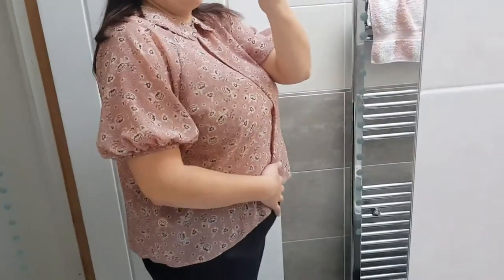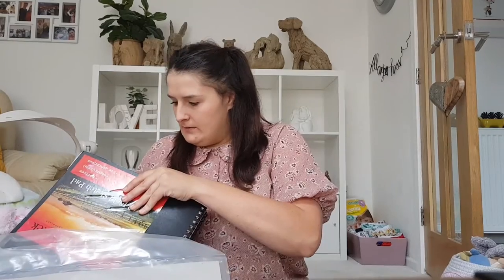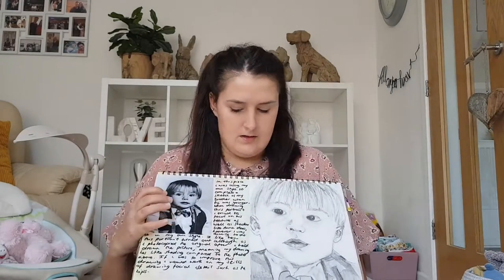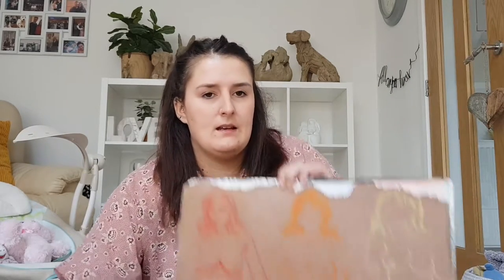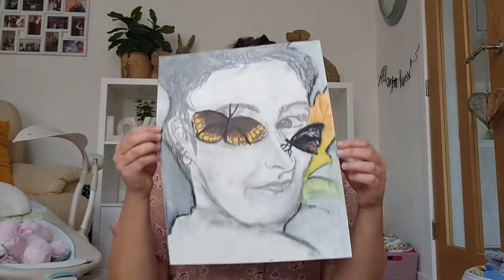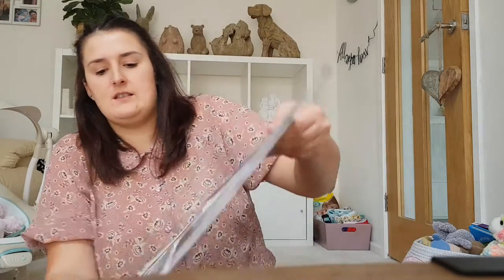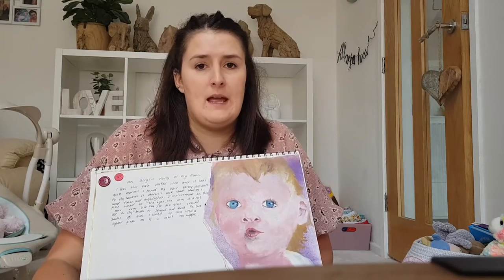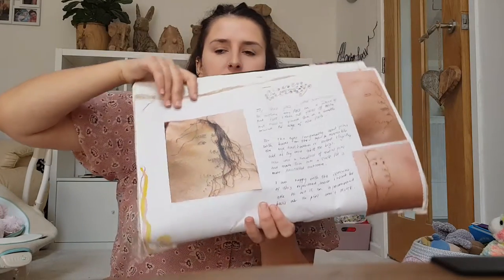A level Art / Looking back on my A level art projects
Today's video is a look at my a level art project. Art was my favourite subject back at school but I hated having to work within strict guidelines to be able to get a decent mark. I really hope that you like today's video.